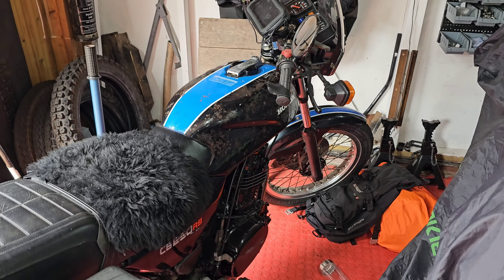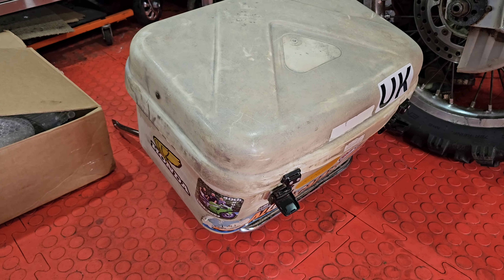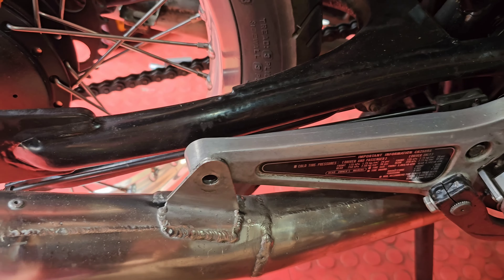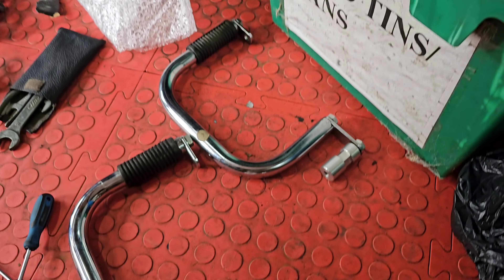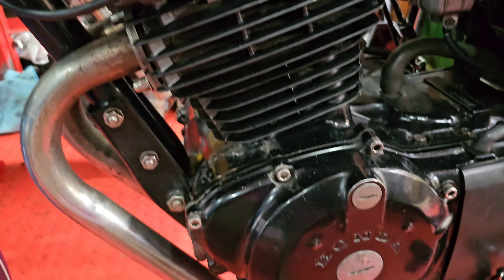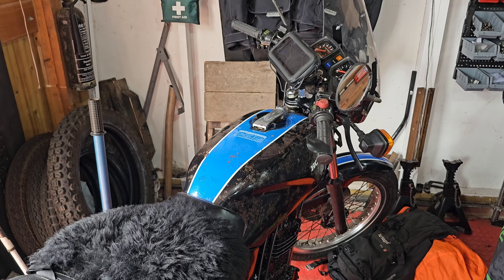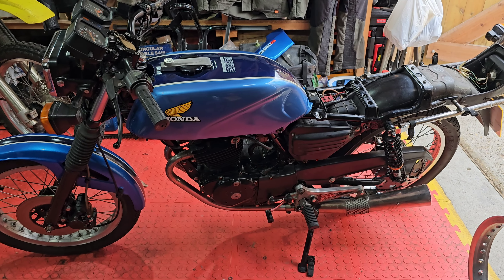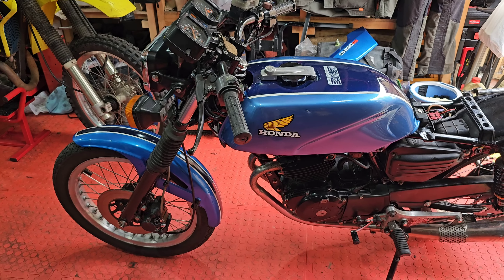Honda CB250RS RS'ing about Episode 53. Latest mods, and I've got another RS!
Another RS joins the fleet...This will make the trusty rusty a real thing of proper beauty!